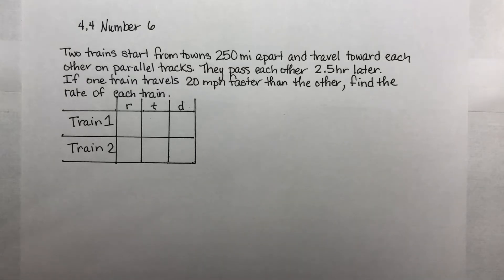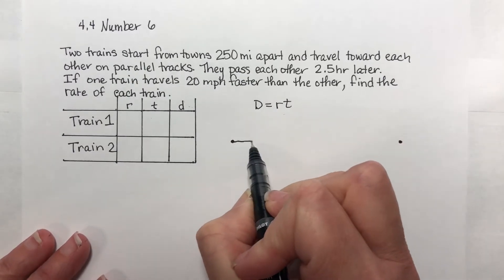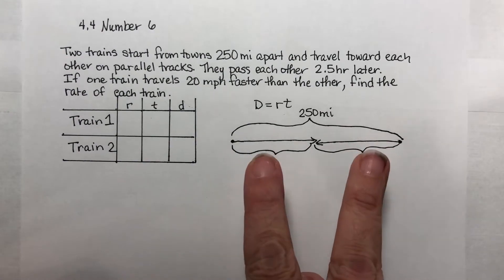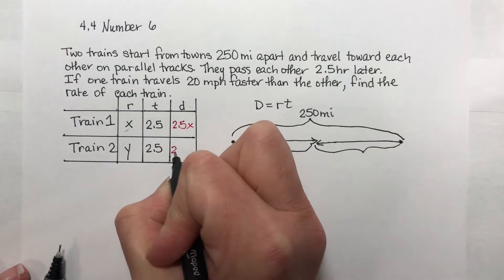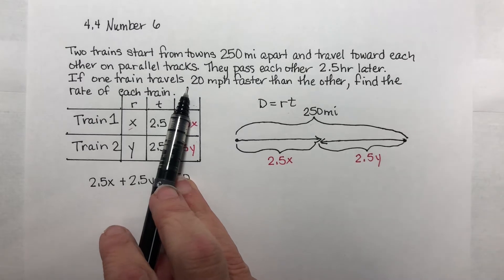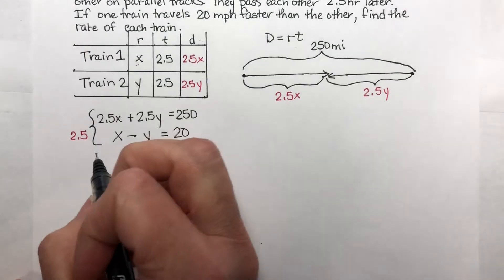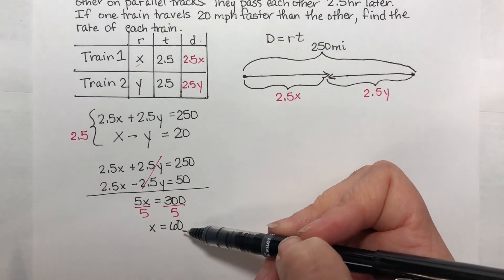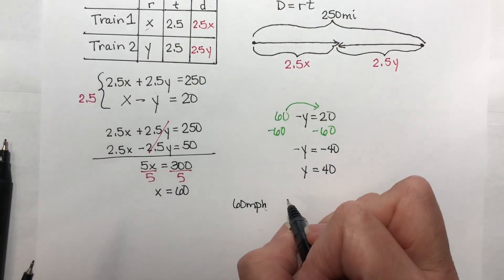4.4 Homework #6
Solve applied distance problem using two variables.